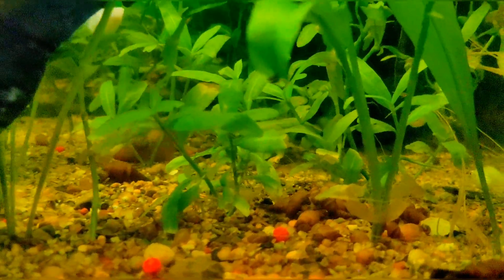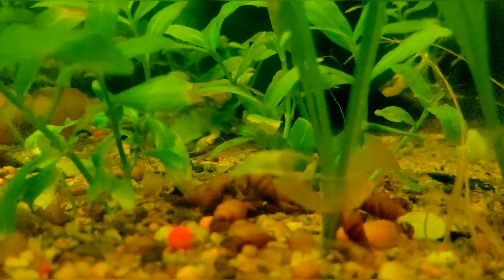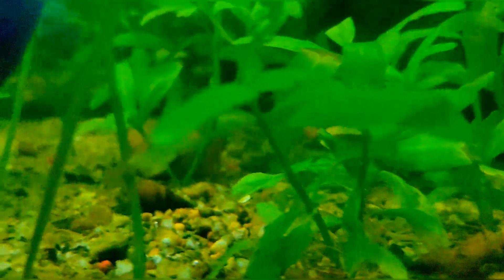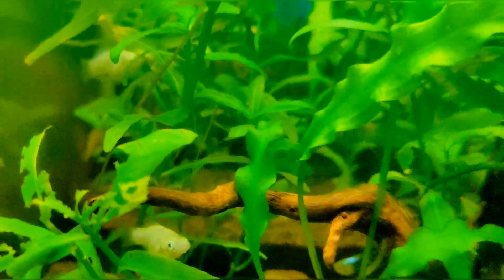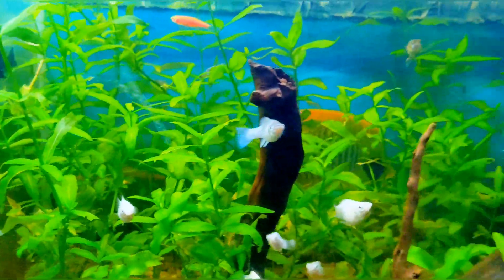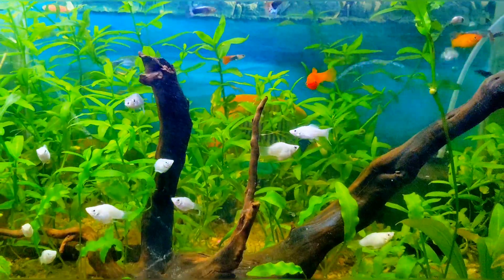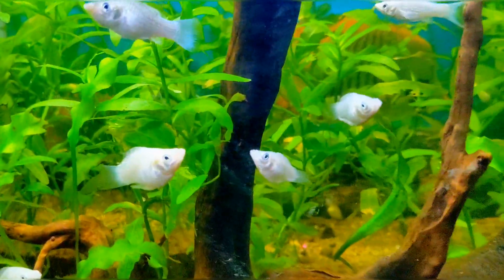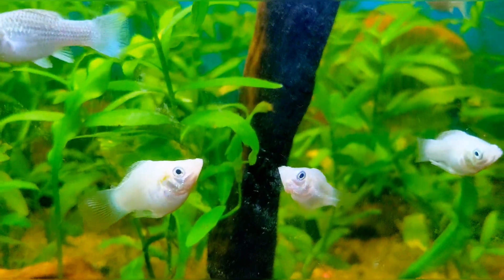মাত্র ২০০০ টাকার মধ্যে তৈরি করে ফেলুন লাইভ প্লান্টেড একুরিয়াম, Make a live plant aquarium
মাত্র ২০০০ টাকার মধ্যে তৈরি করে ফেলুন লাইভ প্লান্টেড একুরিয়াম, Make a live plant aquarium in just 2000 Taka